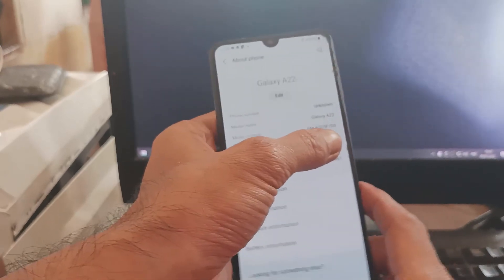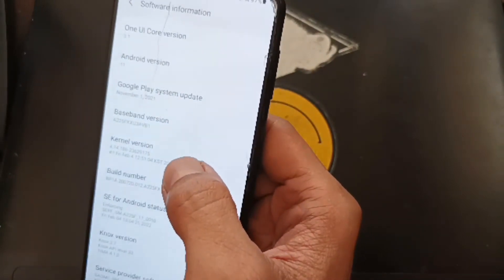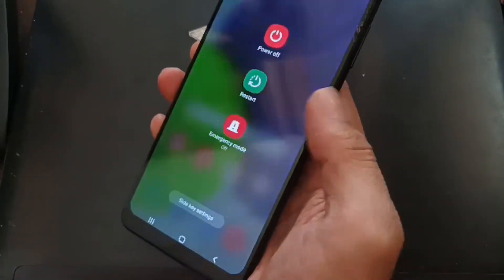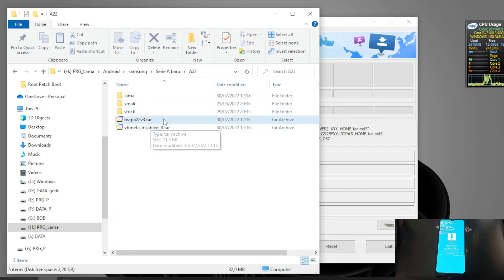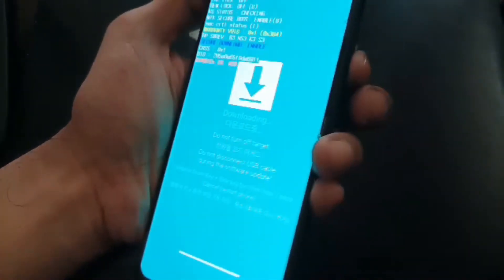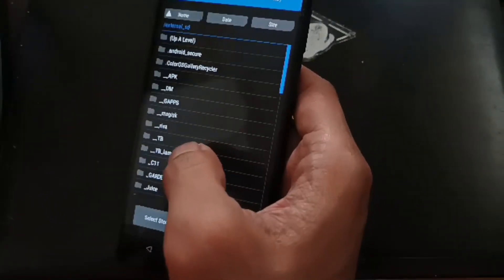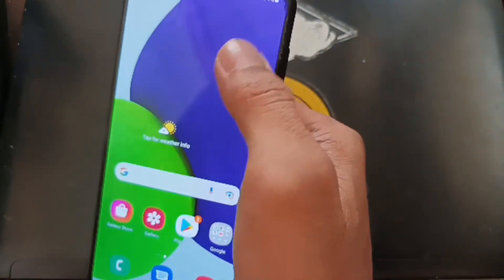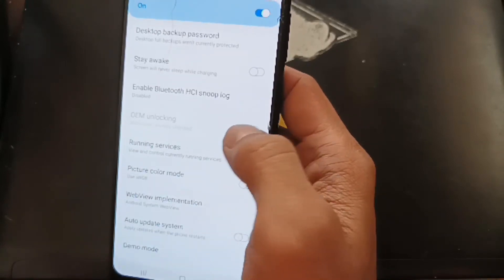How To Root Galaxy A22 using TWRP and Magisk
This is Complete tutorial on how to root using latest magisk on your Samsung Galaxy A22 on android 11 using TWRP custom Recovery using latest binary stock ROM.